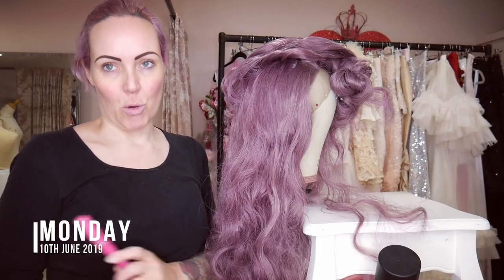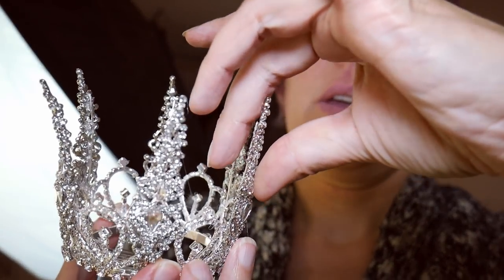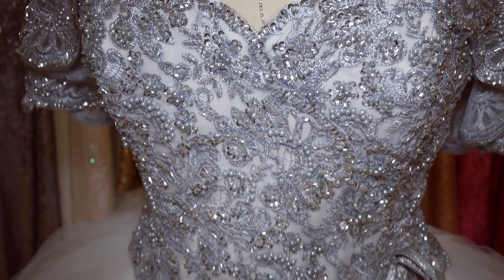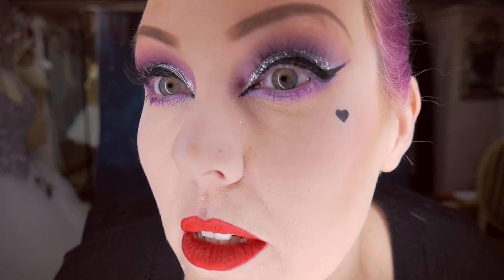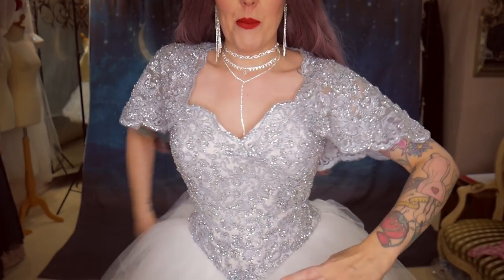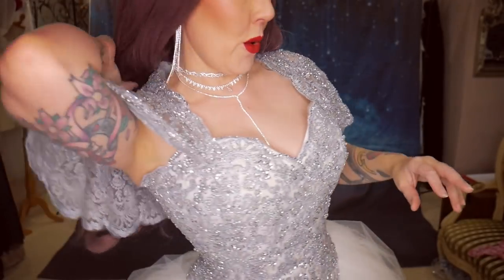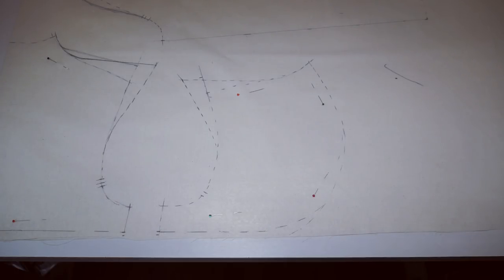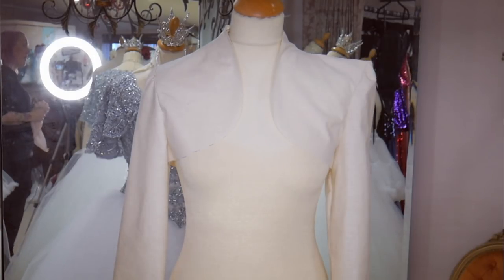Fortuna, Corset Body, My Birthday | Rockstars and Royalty Vlog #60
This week I finish and film the Fortuna gown, make and fit Jazida's corset body and the toile for her pointy shouldered jacket, and my family take me plant shopping for my birthday.

Vicky xo